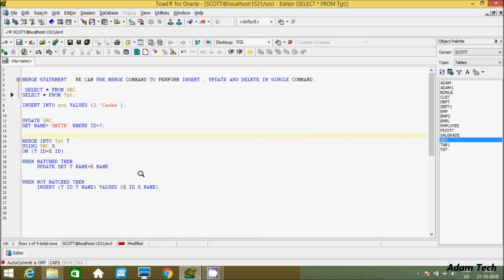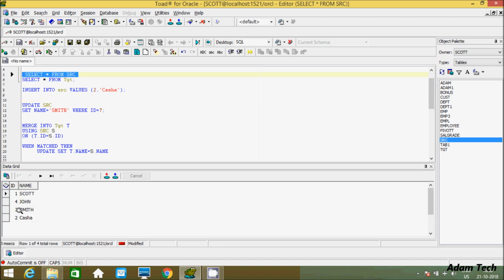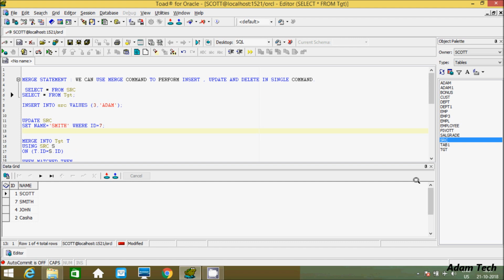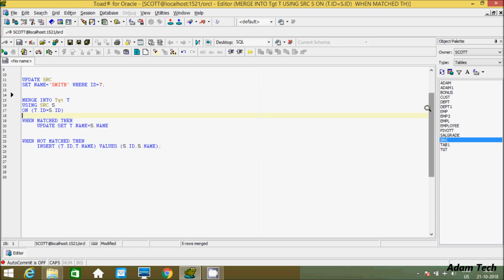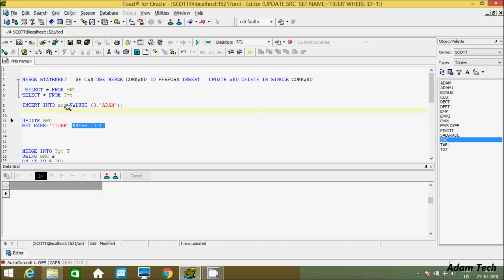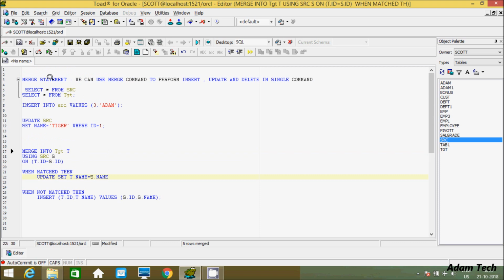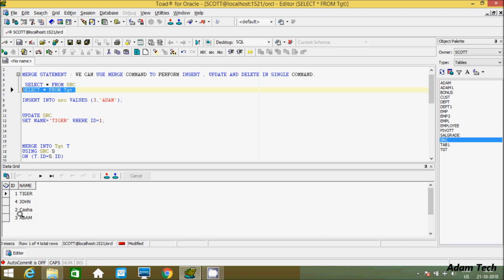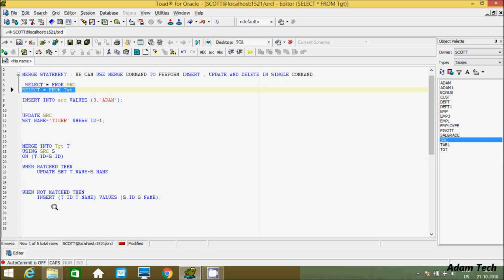Merge Statement in Oracle Database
Merge Command in Oracle Database